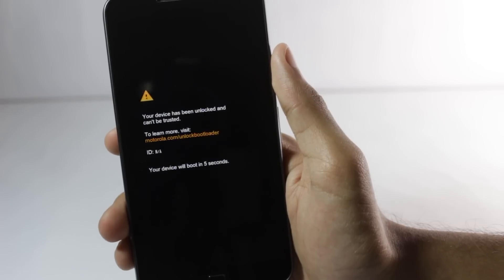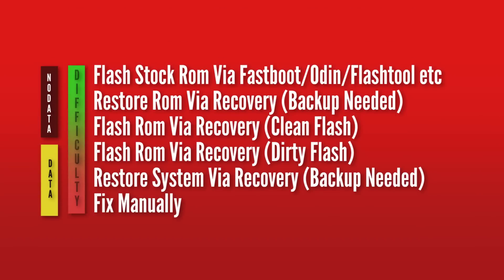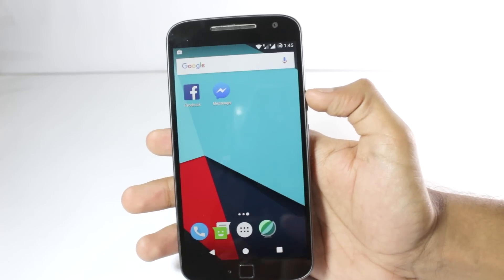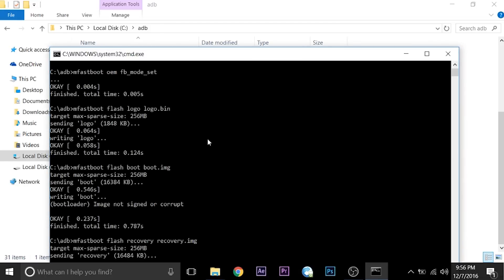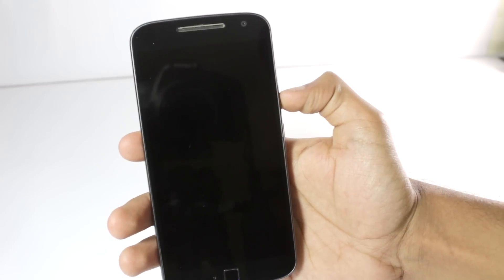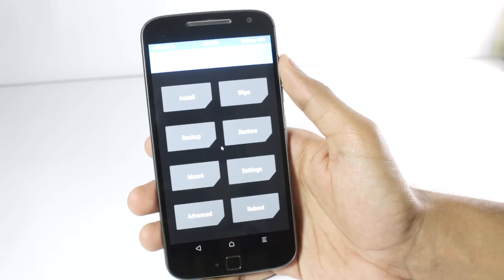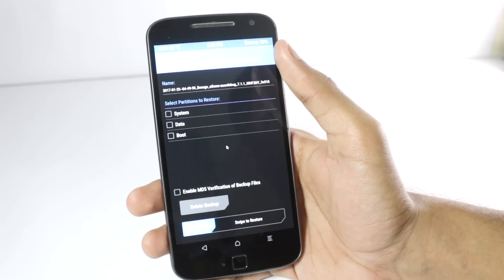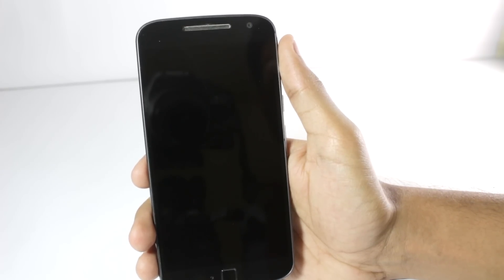5 Ways to FIX Android BRICK / BOOTLOOP | How to fix Bootloop Problem 2017 | Shown on Moto G4 Plus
Soft Bricks or Bootloops are common amongst most Root users and Can be easily fixed if people don't Panic! In this video i show you guys how you can fix your bootloop phone problem and fix all issues related to bricks and bootloops! The thing to be noted is that Brick and Bootloop fixes are very specific and to fix them you have to do a little research on your own. I tried to Explain everything regarding the various processes that are required to fix Bricks or Bootloops!

I showed the processes on Moto G4 Plus but this can be followed for any phone! I tried to generalise all the steps so it's easy for you guys to follow!

Methods to Fix!

1. Flash Stock Rom Via Fastboot
In this Method you have to flash the stock rom via the software that is used for your phone. For Samsung Devices it's Odin for Moto Devices it's RSD lite or Fastboot for Sony Devices it's Flash tool... You will have to seach for the Tutorial yourself and use that to fix your phone. I will only show the basic workflow of fixing your phone!

2. Restore Rom Via Recovery
You can only do this if you had created a backup in the first place! You will have to restore the whole rom through your recovery!

3. Flash Rom via Recovery (Clean Flash)
In this Method you have to ReFlash the whole rom Again via recovery mode! It's Basically the same process which you used to flash the rom in the first place!

4. Flash Rom Via Recovery (Dirty Flash)
It is the same process as above but you dont have to wipe the data partition!

5. Restore System Via Recovery
You can only do this if you had created a backup in the first place! You will have to restore the system partition through your recovery!

6. Fix Manually
You can also fix the problem manually by finding what's causing the problem and deleting the files or replacing them by the ones which work!

Let's Get Connected Bros !

I hope this video was Useful and Informative and you were able to fix bootloop or brick on your phone , Make sure to Leave a like on the Video if you did!!
Cheers
Tech Burner